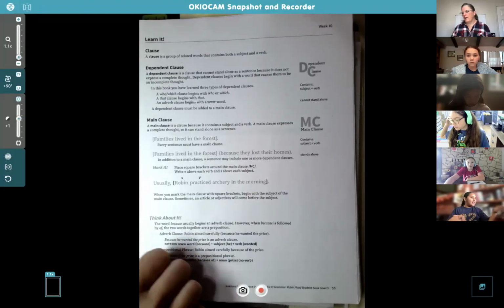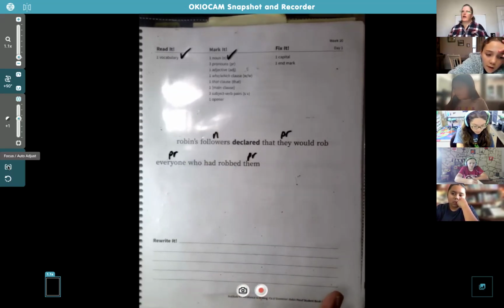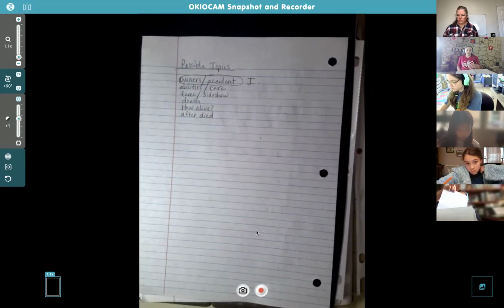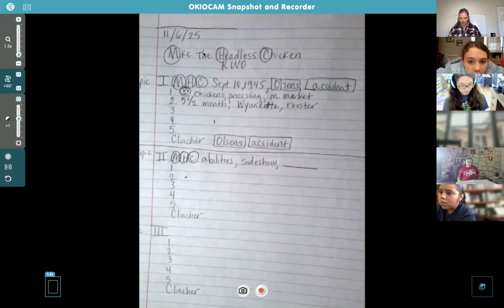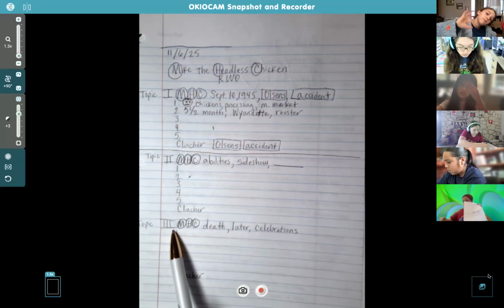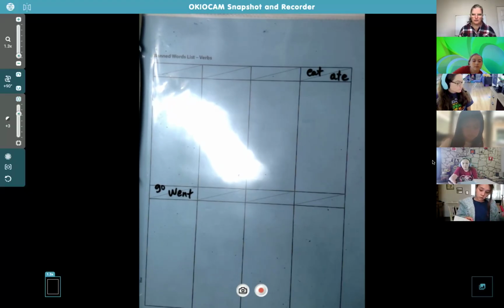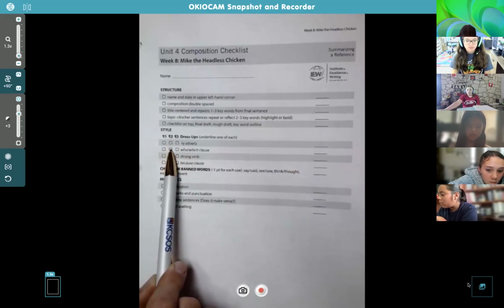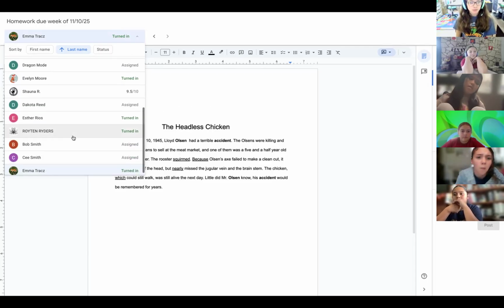Y1LB Class 11:13:25